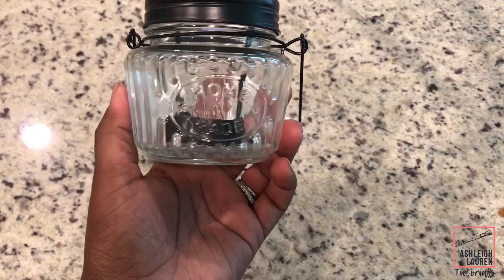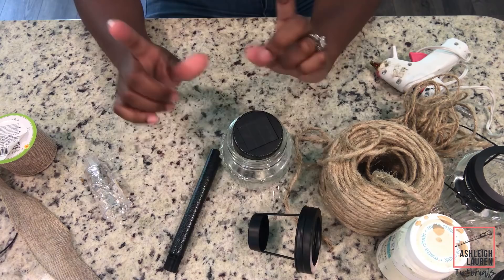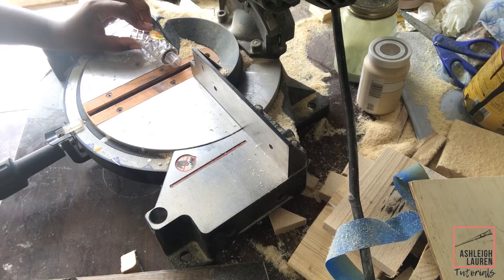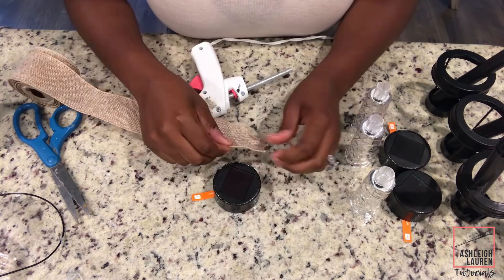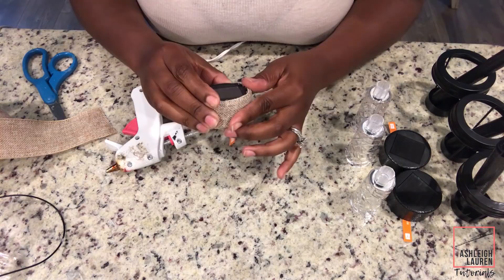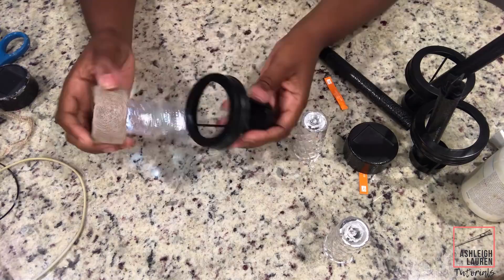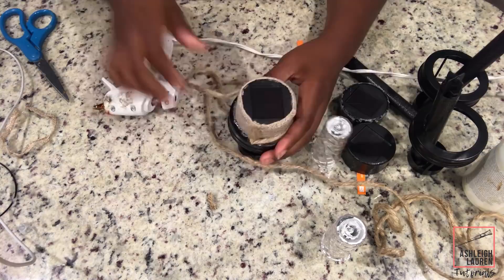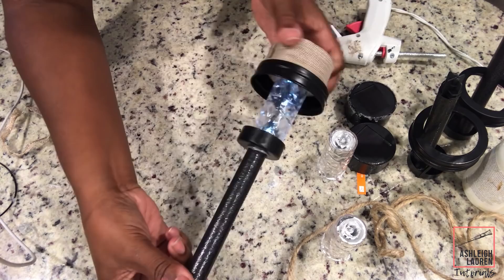Solar Lights DIY | Dollar Tree DIY | Farmhouse Styled | Ashleigh Lauren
It’s Try it Out Tuesday! Today, I’ll be showing you guys how I revamped the Dollar Tree outdoor solar lights into some farmhouse styled lights for the yard!

This is a very simple and quick DIY! I hope you guys enjoy the video and I’ll see y’all in my next one! 😉

P I N T E R E S T   L I N K S

Glue Gun
Scissors
Hack Saw or Miter Saw

Ashleighlaurn